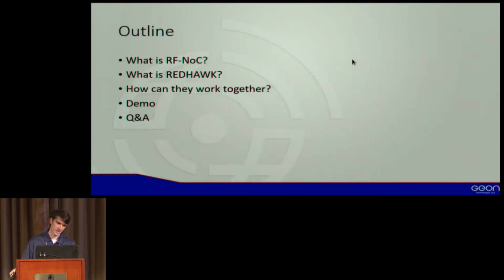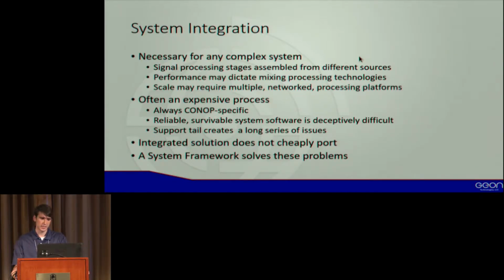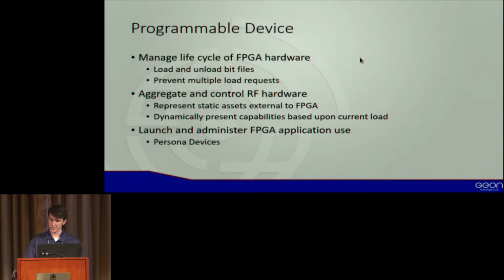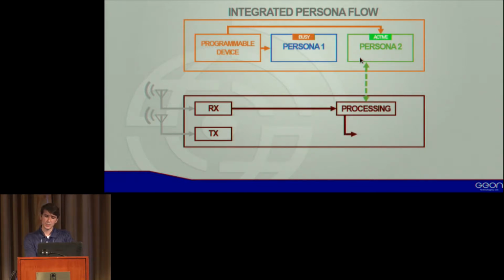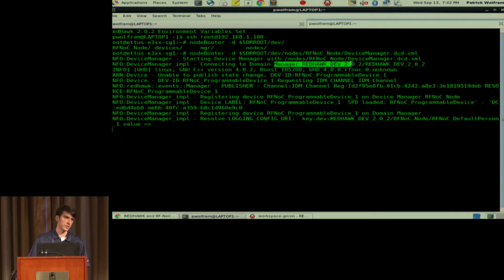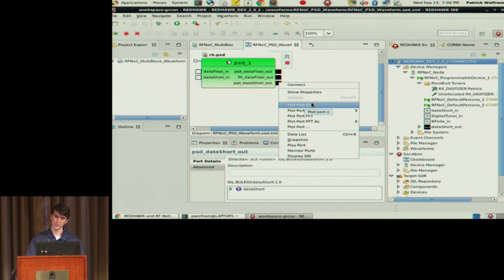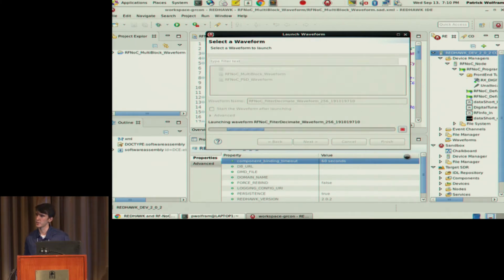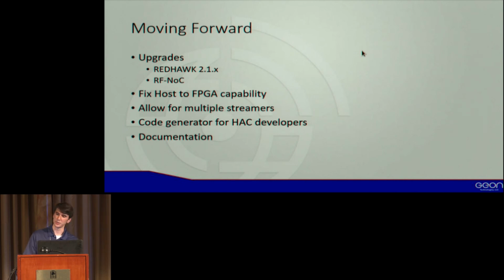GRCon17 - REDHAWK + RFNoC Integration - Patrick Wolfram